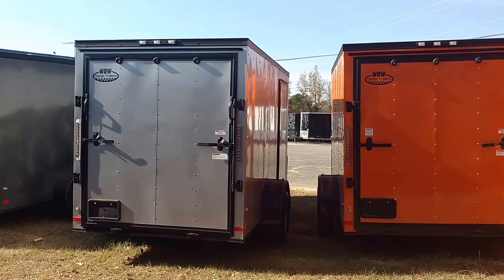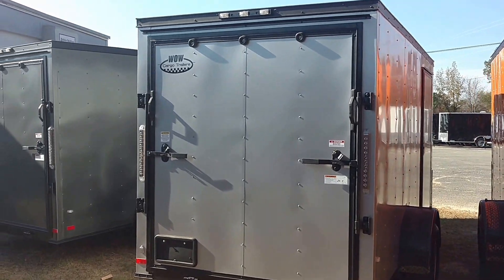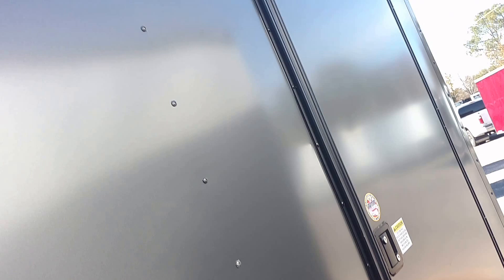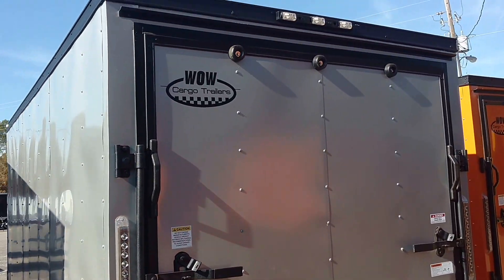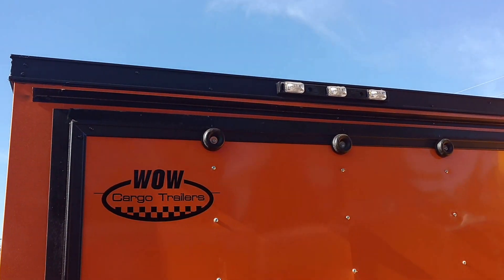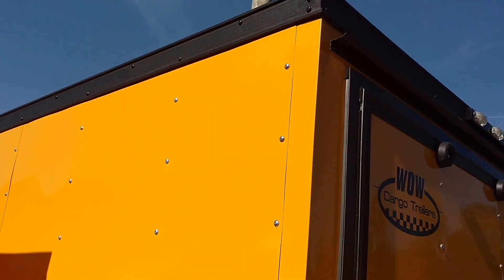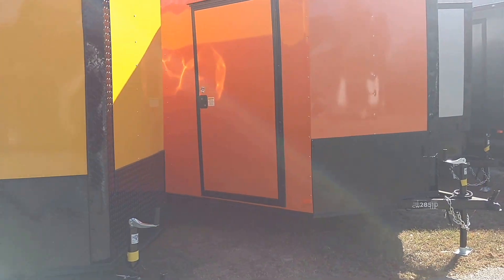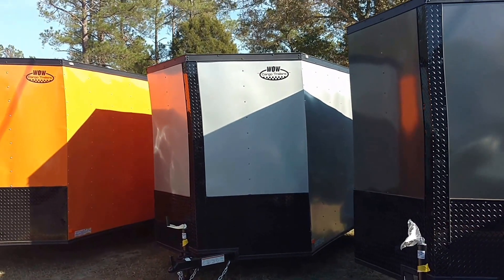Junior blackout series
Blackouttrailer.com